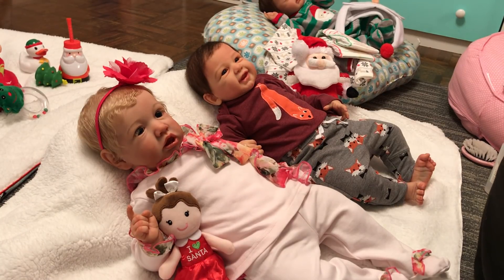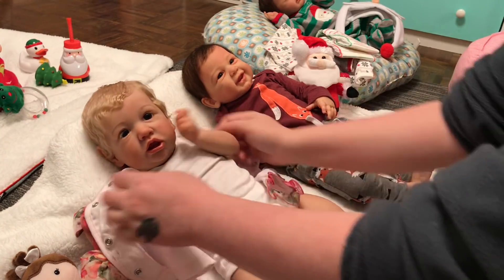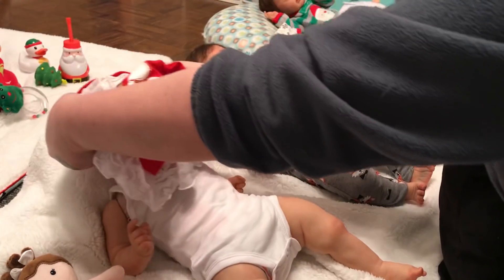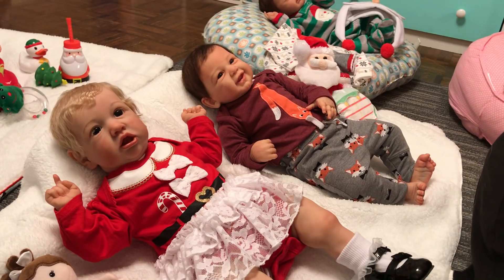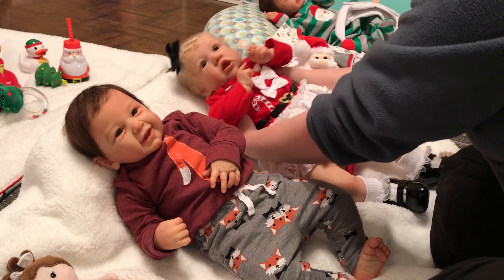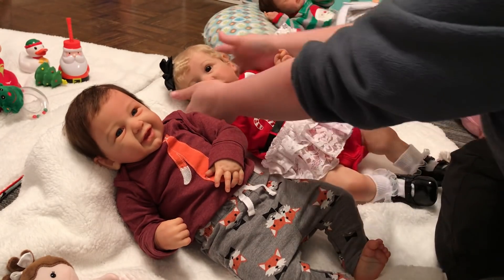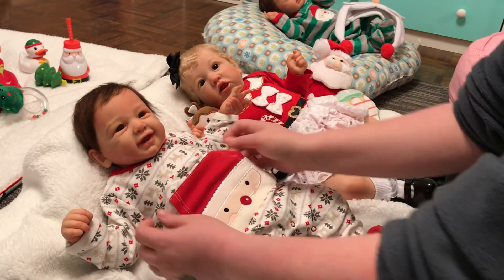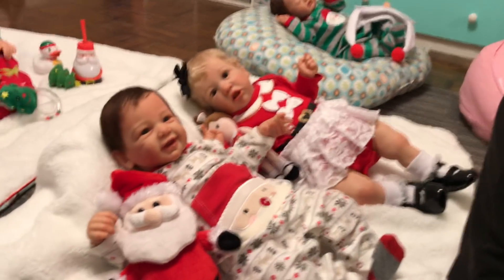DOUBLE CHRISTMAS CUTENESS!!! 🎅🏻 CHANGING TWO REBORNS!!!